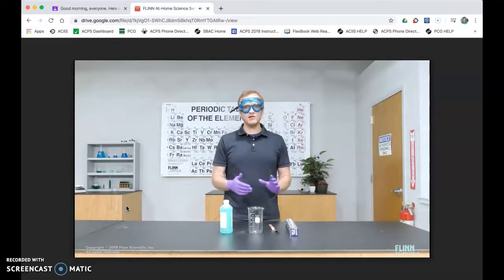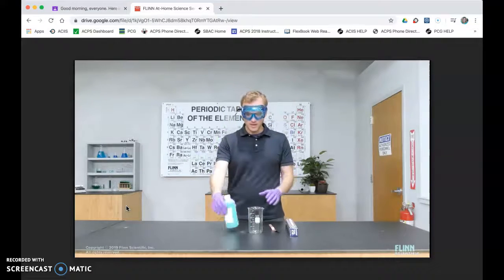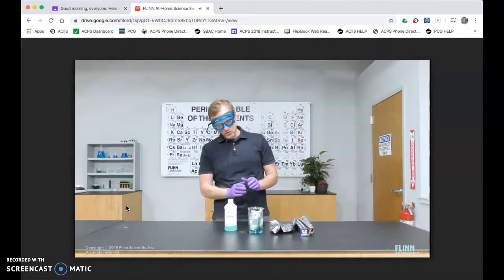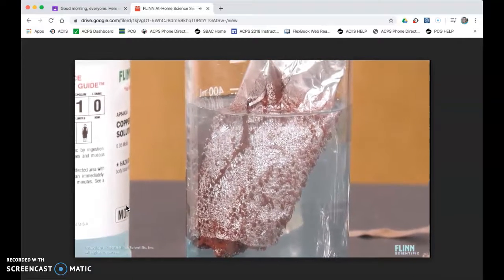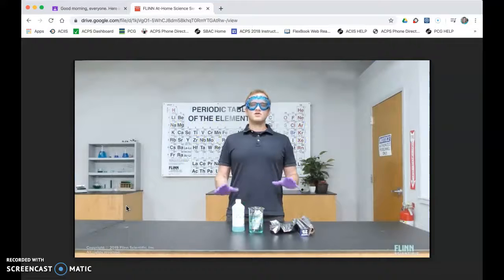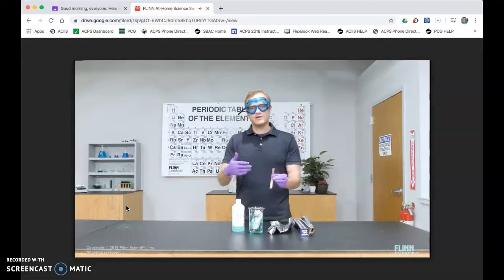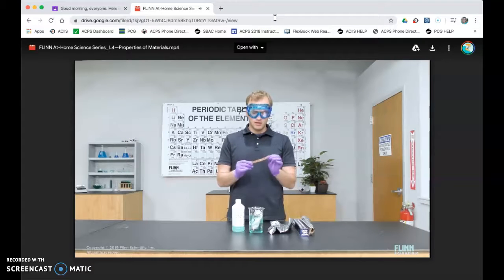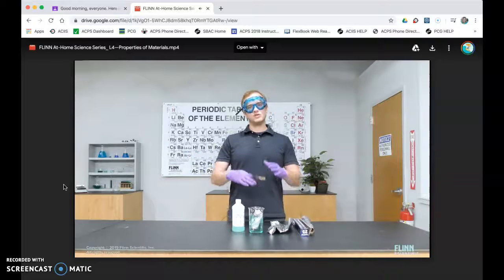Flinn: Properties of Materials